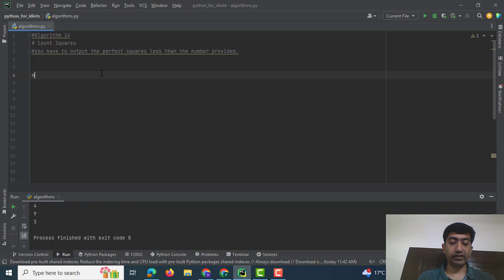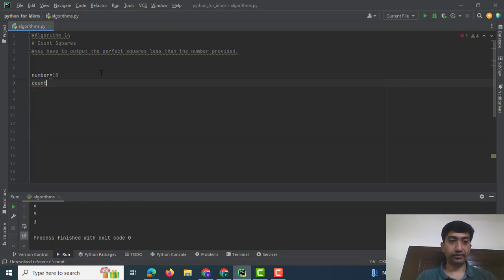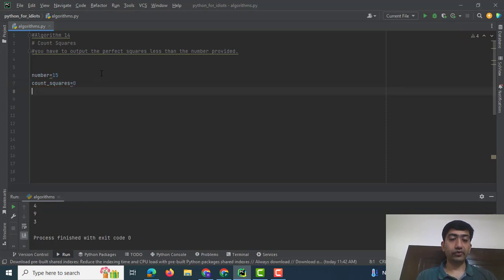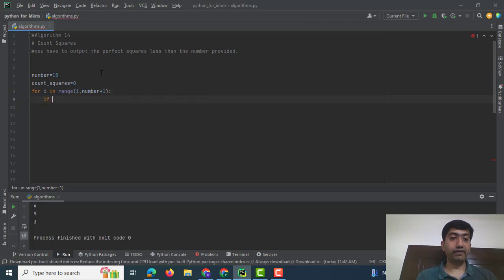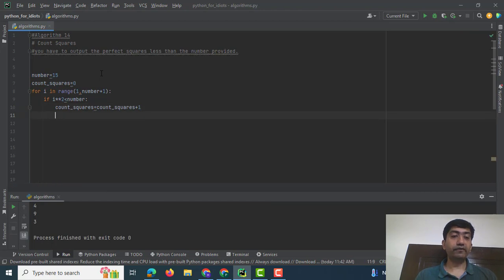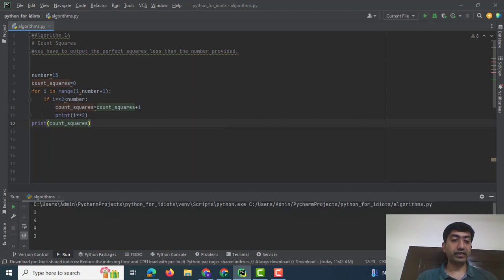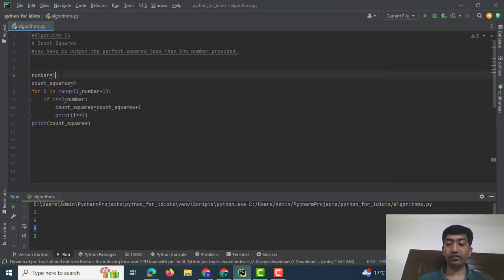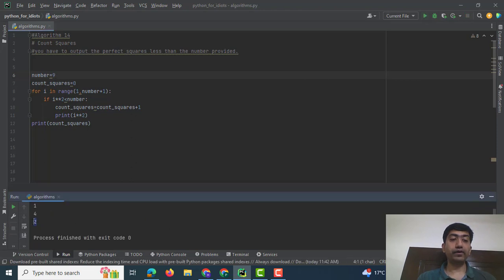Count Squares-Python-algorithm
You are given a number N, you have to output the number of integers less than N in the sample space